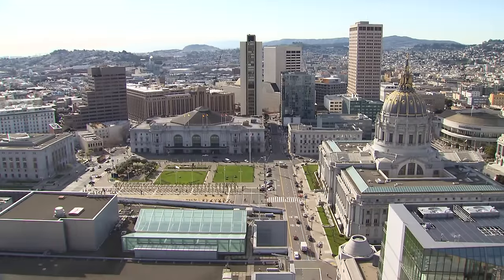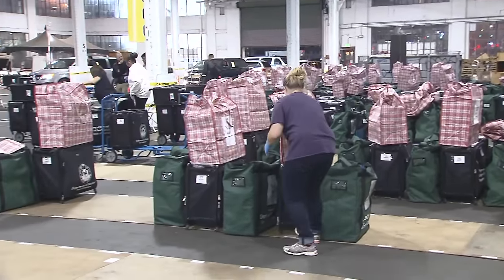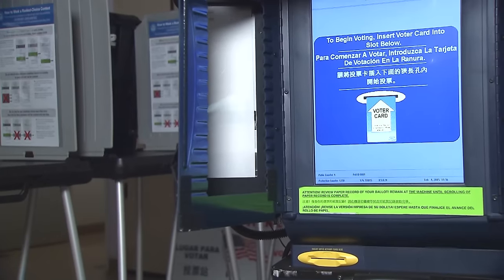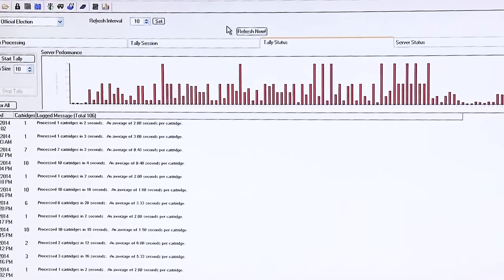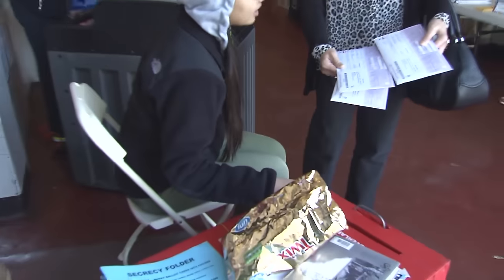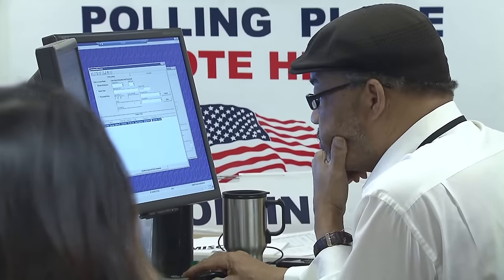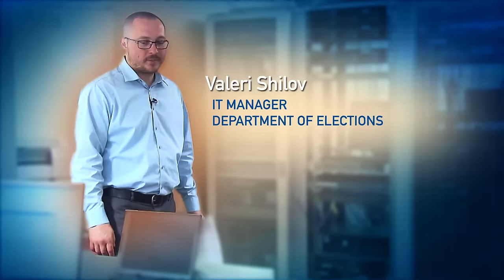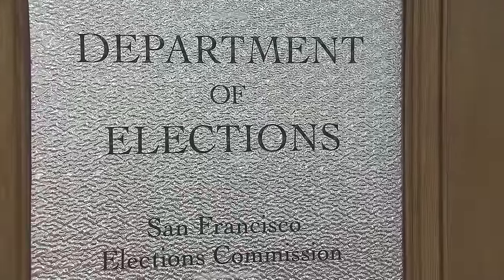Election Connection 4: Follow Your Ballot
After you cast your ballot on Election Day in San Francisco, ever wonder what happens to your ballot?  What is the process is for tallying votes in San Francisco?  And how is your vote counted?  Let’s follow your ballot from the moment you finish voting to when the election tally is officially certified by the Department of Elections.